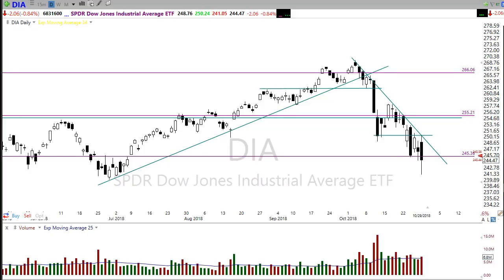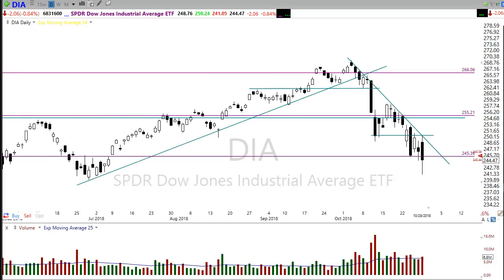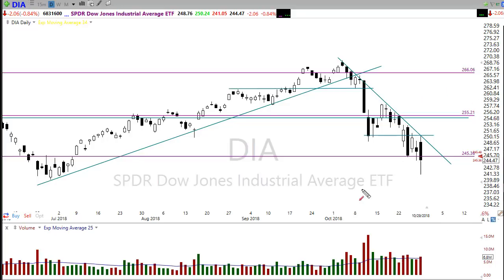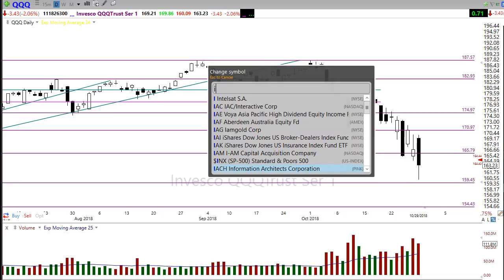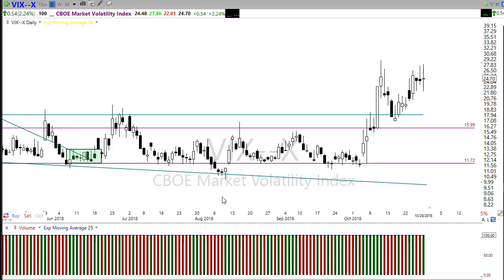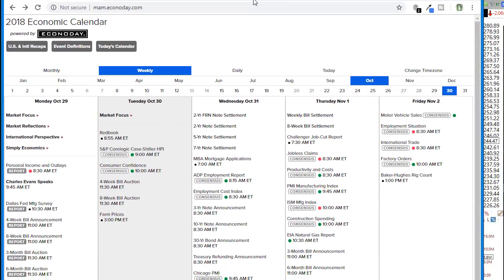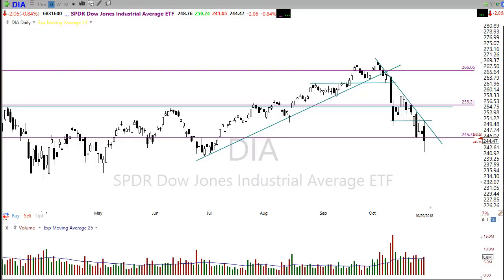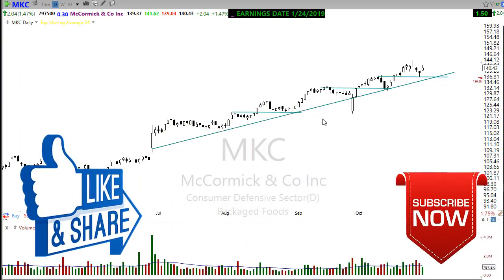Morning Market Prep | Stock & Options Trading | 10-30-18